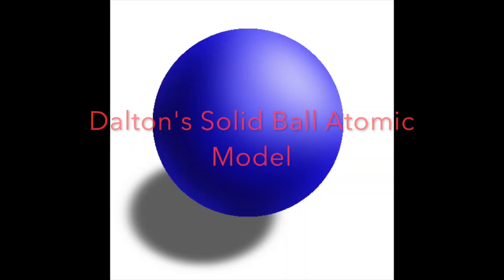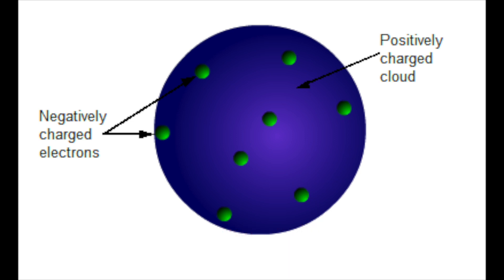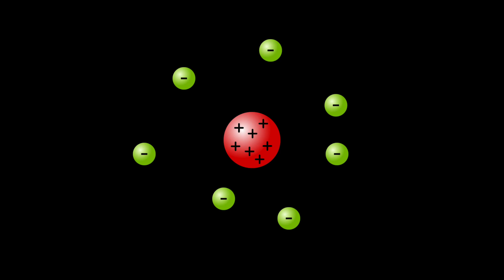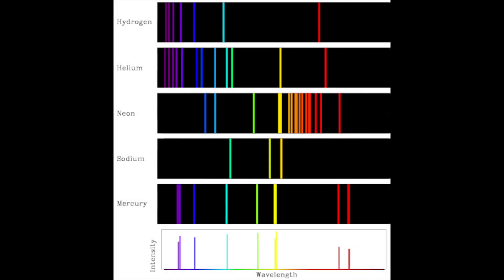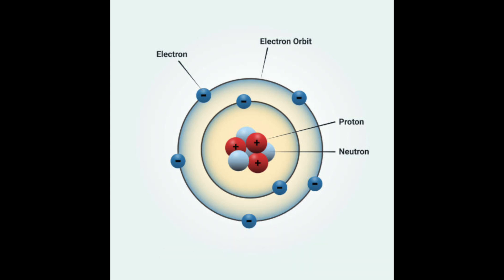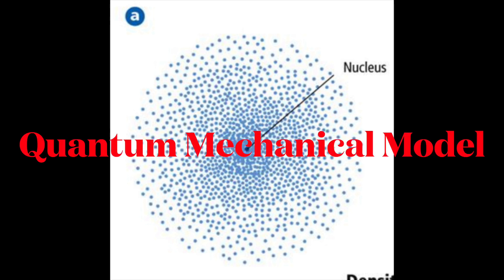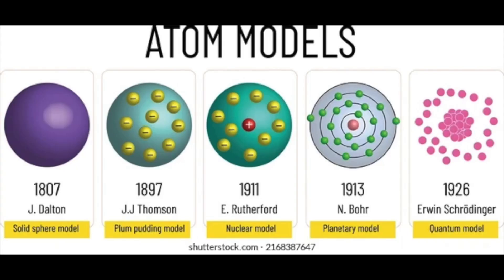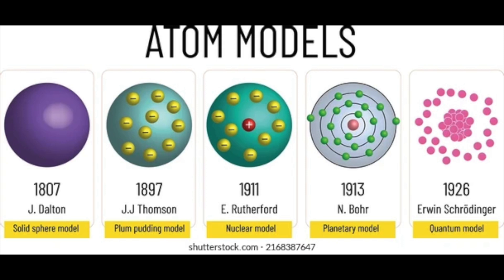Quick Lesson in Atomic Model Development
In this quick lesson, I go over the 5 most recent atomic models, including Dalton, Thomson, Rutherford, Bohr, and Schrödinger models.